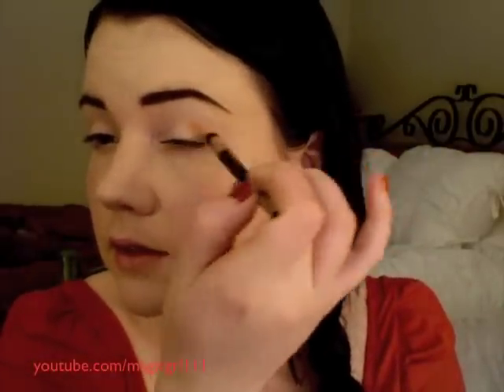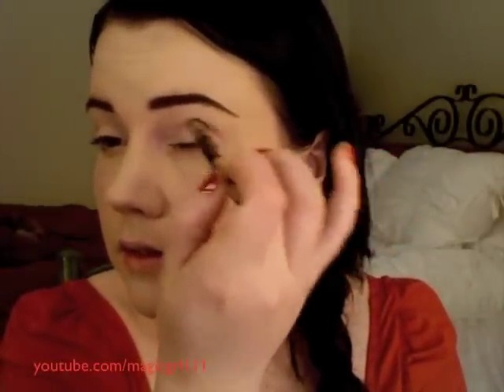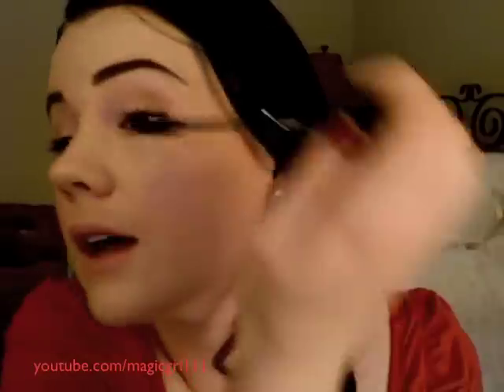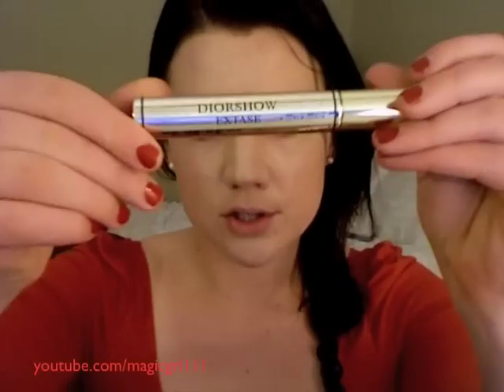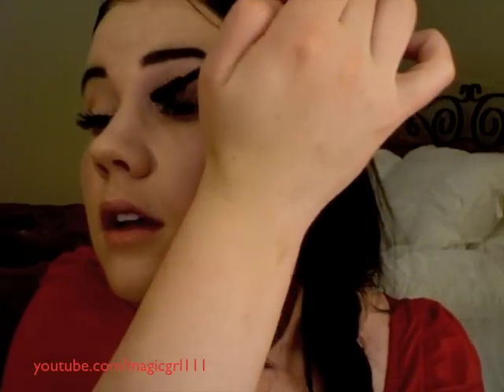Flawless Beauty for Summer inspired by Natalie Portman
For inspiration photos and list of products check out

Thanks for being understanding about my absence! I am back and making more videos! Please message me requests, what do you all want to see?